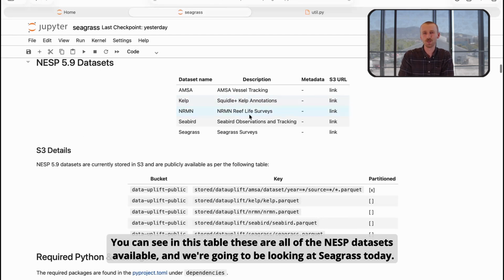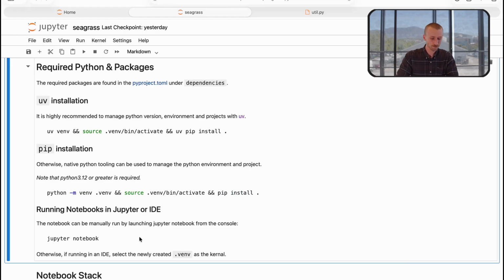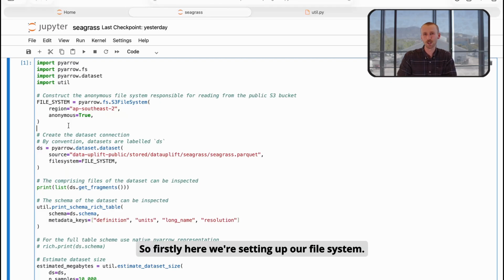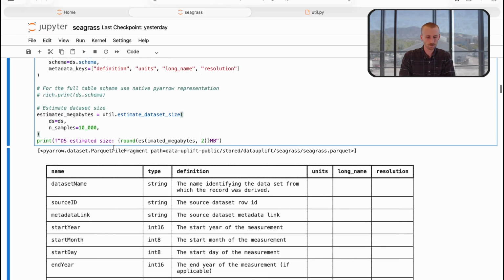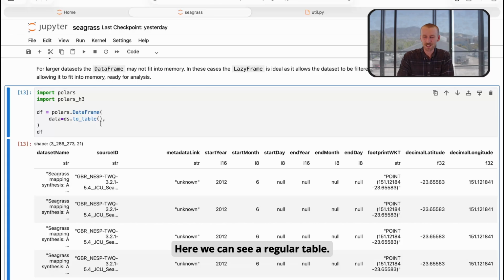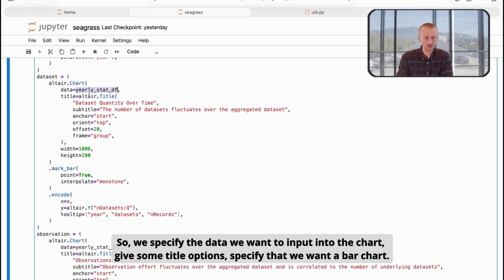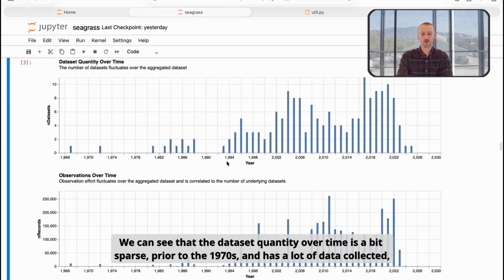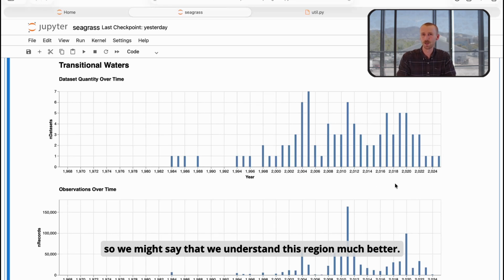Seagrass aggregated dataset (Python) Part 1: Connecting to the Dataset & Exploratory Analysis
Join Tom, a data engineer from the IMOS Australian Ocean Data Network (AODN), as he introduces the Seagrass dataset from the NESP collection.

This video provides a technical walkthrough on setting up your Python environment using uv or pip, installing key dependencies like Polars and Pyarrow, and establishing an anonymous connection to AWS S3 to stream data directly into your notebook.

We perform a "health check" on the data by analysing observation effort, organism quantity, and species richness over time using Altair for visualisation. Discover how seagrass data collection has evolved in Australia, particularly from the 1990s onwards, and how different marine regions compare in data quality.

Key Topics:
• Setting up a modern Python environment with uv.
• Connecting to public AWS S3 buckets without authentication.
• Understanding Parquet schemas and memory estimation.
• Grouping and aggregating data with the Polars DataFrame API.
• Visualising species richness trends with Altair.